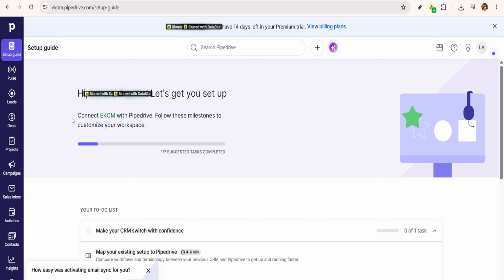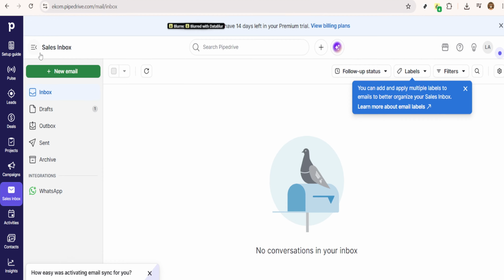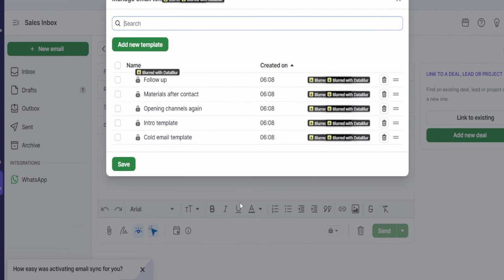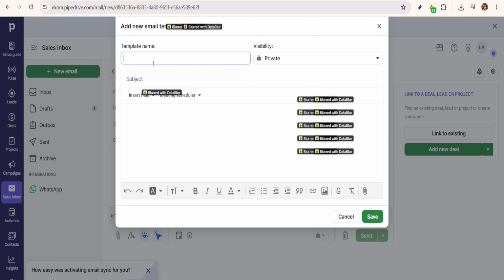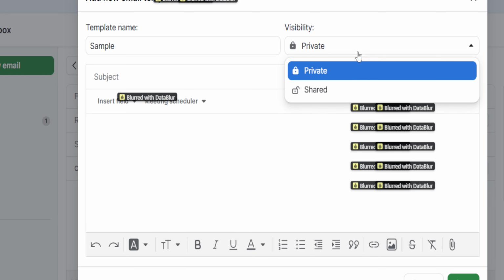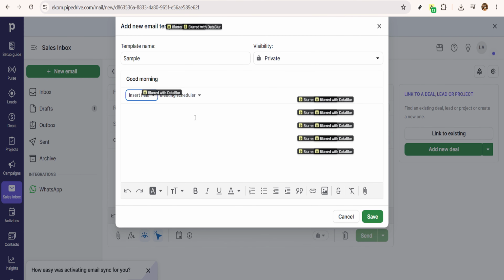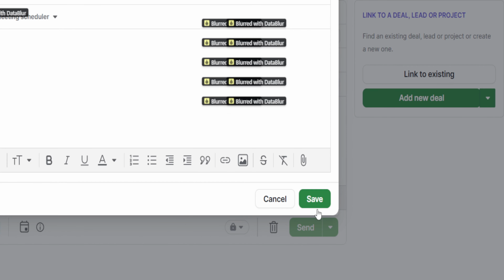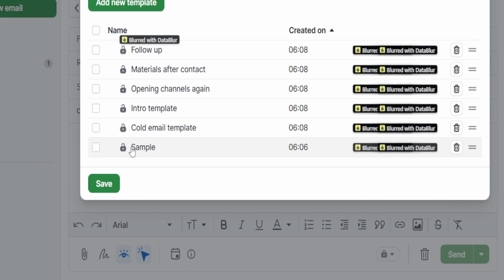How to Create Email Templates in Pipedrive (2026) | Step-by-Step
Learn how to create email templates in Pipedrive so you can send faster, more consistent outreach without rewriting the same messages every time. In this tutorial, we walk through the exact steps to build, save, and use email templates directly inside Pipedrive's mail settings. Whether you're setting up templates for sales follow-ups, lead nurturing, or deal updates, this method works with the current Pipedrive interface. You'll also see how to personalize templates with dynamic fields so every email feels tailored. This is the updated process that reflects Pipedrive's latest layout. If you've been doing this manually, this will save you serious time. Watch the full walkthrough and start building your first template today.